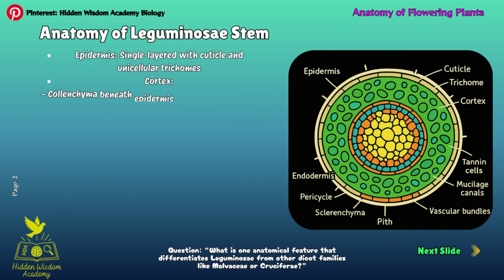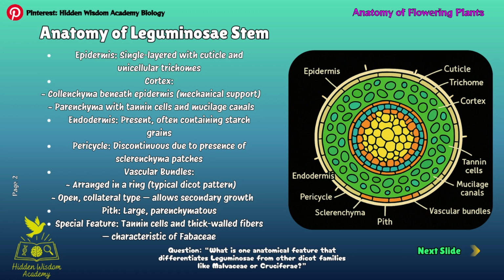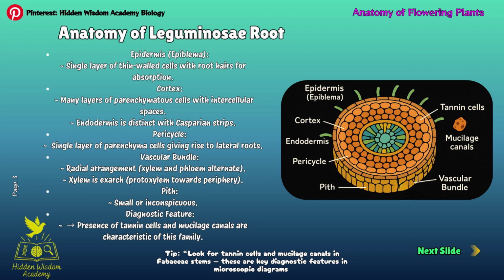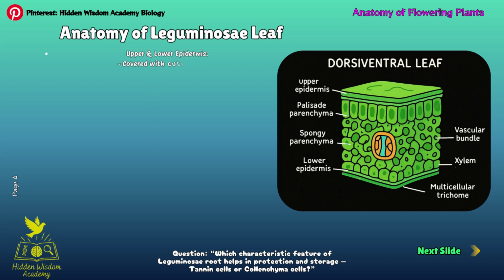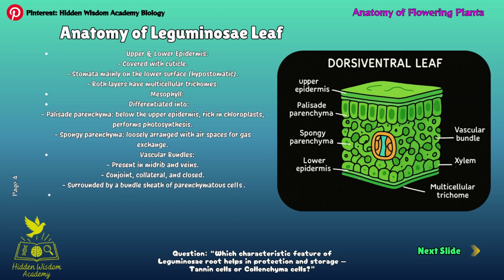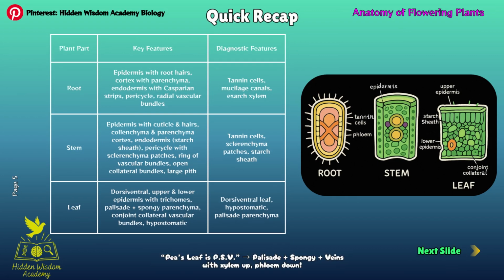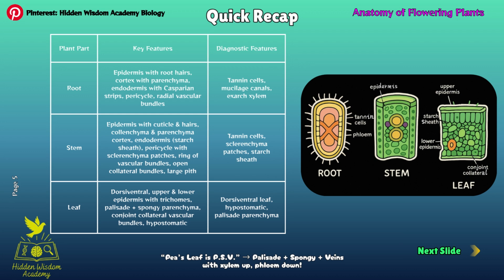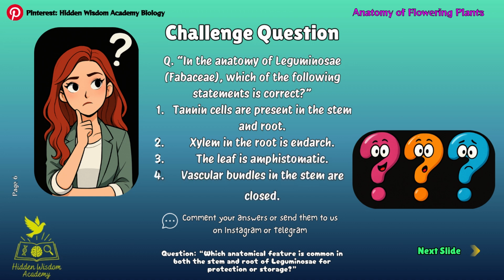Anatomy (Part 8 - Anatomy of Leguminosae {Fabaceae}) | NEET 2026 & Class 11 Biology | Ep 96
"Welcome to Hidden Wisdom Academy Biology!

In this episode, we explore the anatomy of Leguminosae (Fabaceae), covering root, stem, and leaf structures.

Learn all the key diagnostic features, memory hacks, and tips to ace NEET 2026 questions.

00:00 – Intro to Welcome to Hidden Wisdom Academy
00:40 – Overview of Leguminosae (Fabaceae)
01:30 – Root Anatomy: Epidermis, Cortex, Endodermis, Pericycle, Vascular Bundle
03:30 – Stem Anatomy: Epidermis, Cortex, Pericycle, Vascular Bundles, Pith
06:20 – Leaf Anatomy: Dorsiventral Leaf, Epidermis, Mesophyll, Vascular Bundles
09:10 – Comparative Summary: Root, Stem, Leaf
11:00 – Quick Recap & Memory Hacks
12:30 – Challenge Question (PYQ-style)
13:40 – Outro & Teaser for Next Episode: Compositae & Gramineae

✅ Topics Covered:
Root anatomy: epidermis, cortex, endodermis, pericycle, radial vascular bundles
Stem anatomy: epidermis, cortex, pericycle, vascular bundles, pith
Leaf anatomy: dorsiventral structure, palisade and spongy mesophyll, vascular bundles
Comparative summary of root, stem, and leaf
Challenge question (PYQ-style)

🎯 Why Watch?